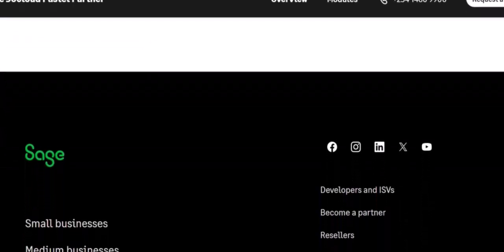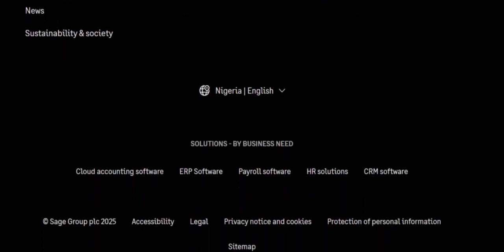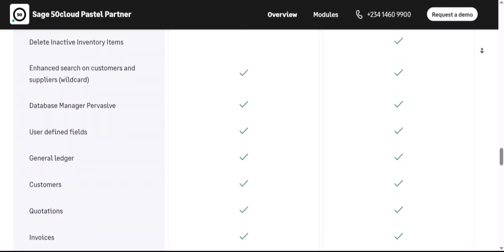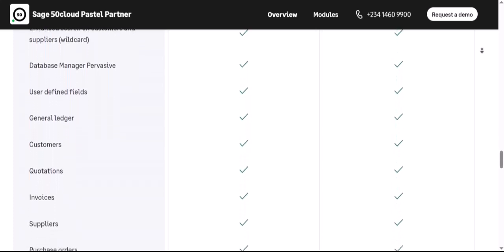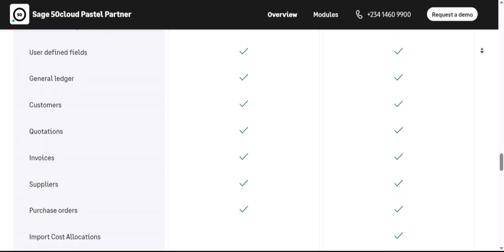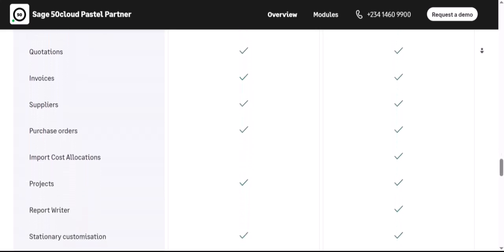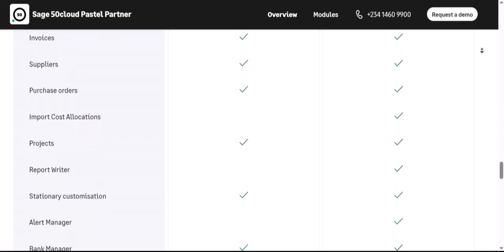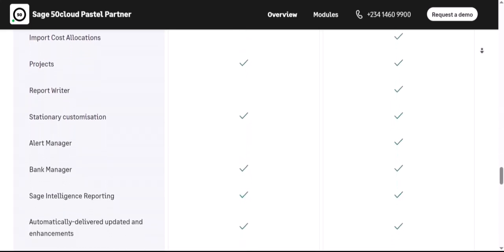Can you convert QuickBooks to Sage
In this video, you will learn about Can you convert QuickBooks to Sage

9 YouTube Channel Ideas to Help You Choose Your Own

✅IGNORE THIS
Related Search: